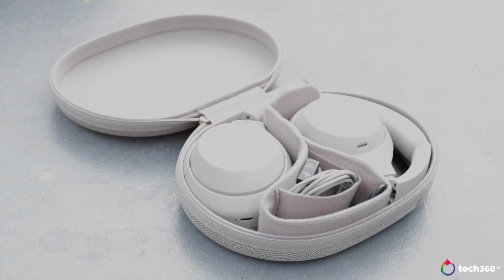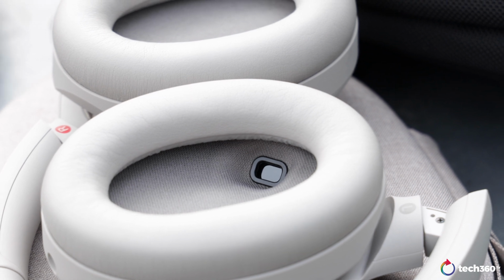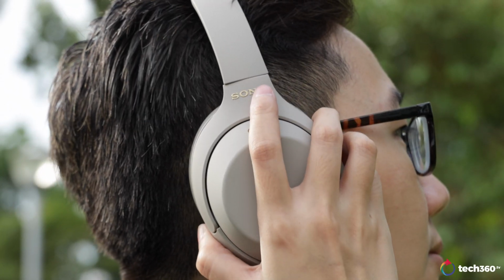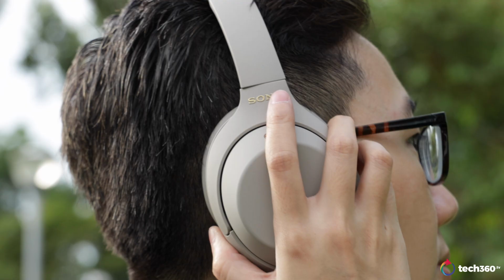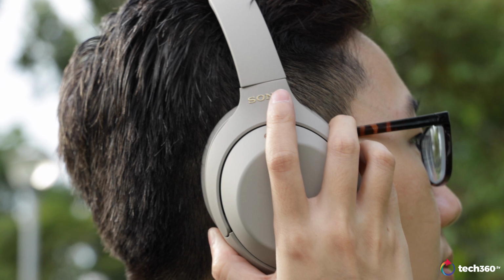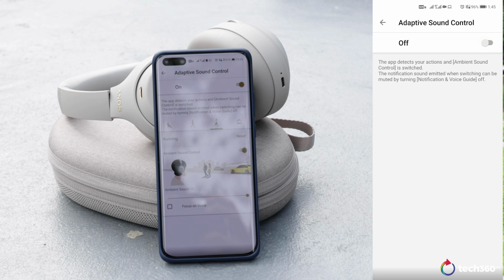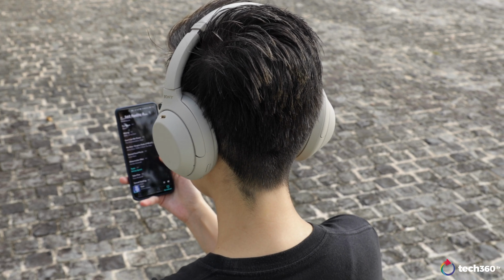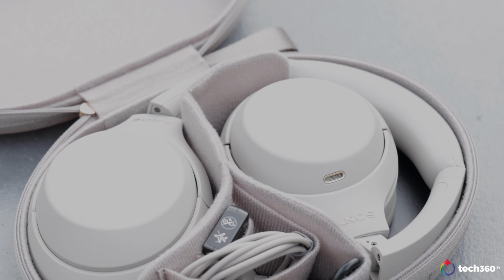Sony WH-1000XM4 First Impressions: King of ANC Headphones, Yet Again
Originally posted at Tech360.tv on 6 August 2020

Sony's back with the WH-1000XM4, and we're absolutely loving it. Building on excellent ANC performance from the previous generation, this is definitely going to be the standard to beat for upcoming ANC headphones.

Producer - Cheryl Tan
Camera / Video Editor - Ashley Ang